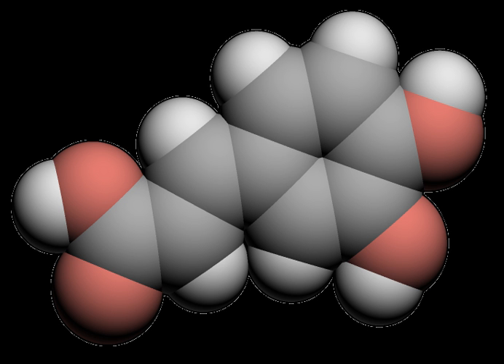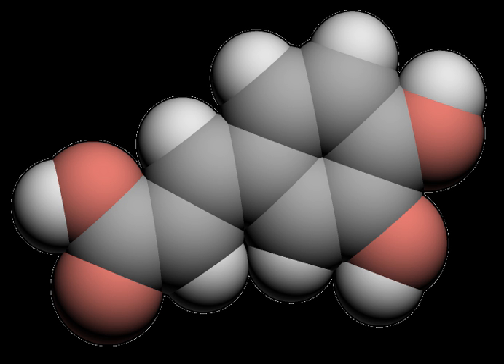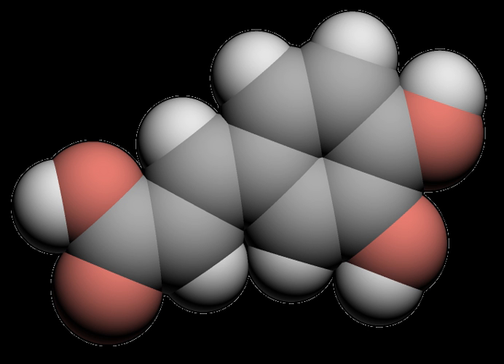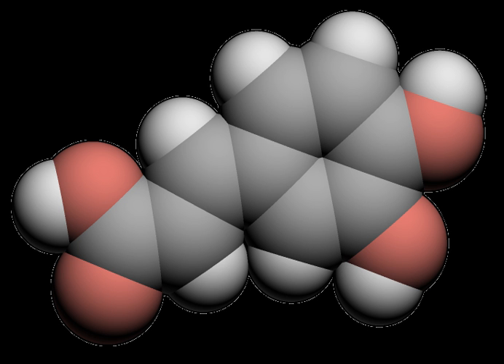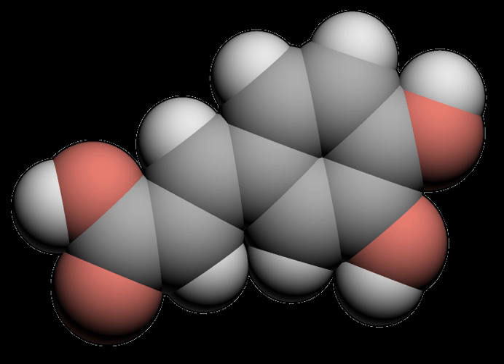Caffeic acid | Wikipedia audio article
This is an audio version of the Wikipedia Article:
Caffeic acid

00:00:21 1 Natural occurrences
00:00:41 1.1 Occurrences in food
00:01:55 2 Metabolism
00:02:04 2.1 Biosynthesis
00:03:09 2.2 Biotransformation
00:03:33 2.3 Biodegradation
00:03:53 3 Glysosides
00:04:12 4 Pharmacology
00:06:47 5 Chemistry
00:07:38 6 Other uses
00:08:04 7 Isomers

- Socrates

SUMMARY
Caffeic acid is an organic compound that is classified as a hydroxycinnamic acid. This yellow solid consists of both phenolic and acrylic functional groups. It is found in all plants because it is a key intermediate in the biosynthesis of lignin, one of the principal components of woody plant biomass and its residues.